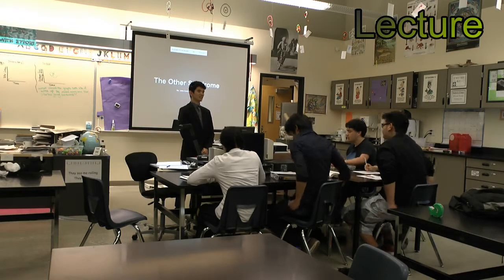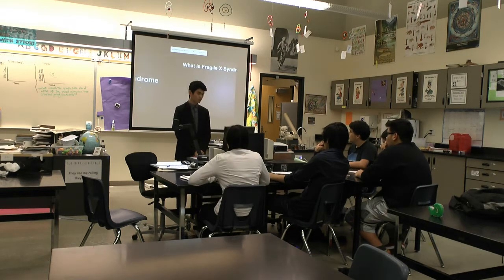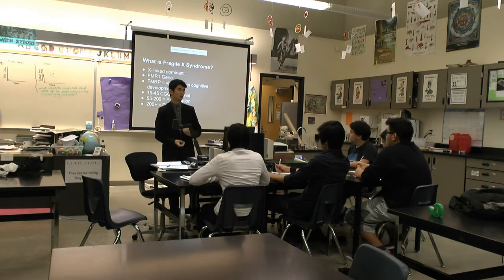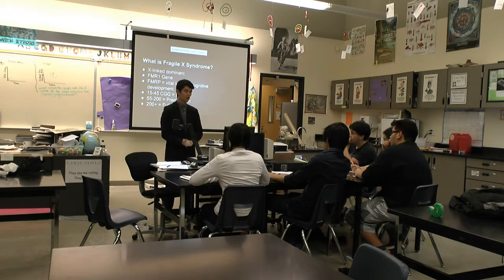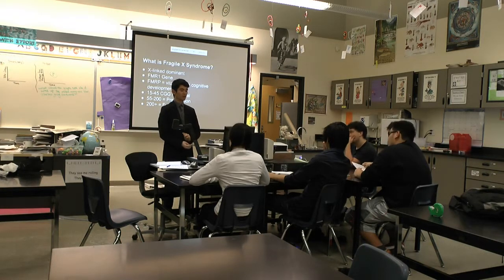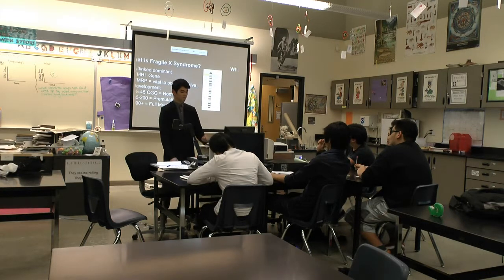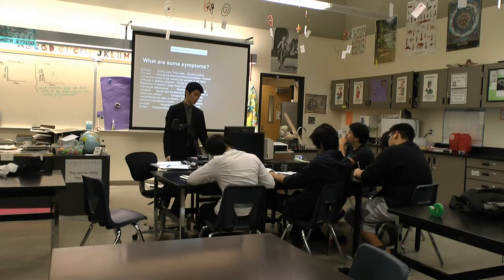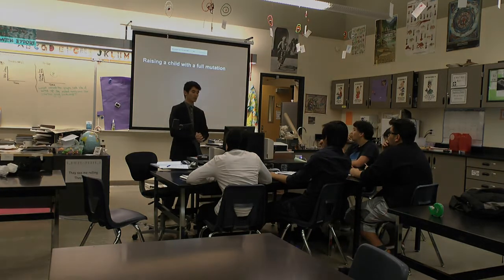Fragile X Syndrome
A teaching project for the 2014 Student Bio Expo by John Carlo Carandang.
A highlight video of what it would be like to be in my lesson plans classroom.